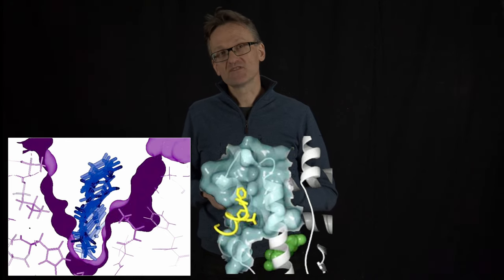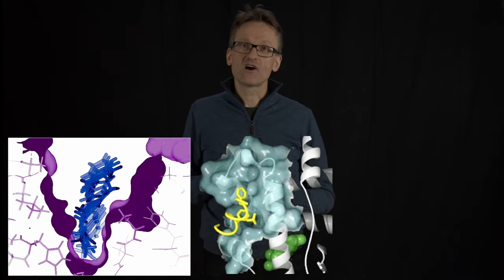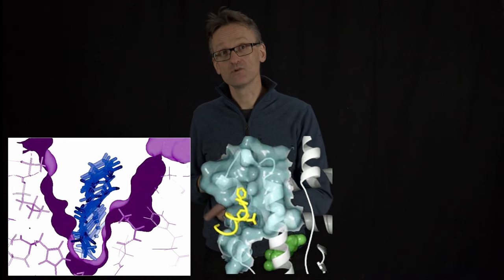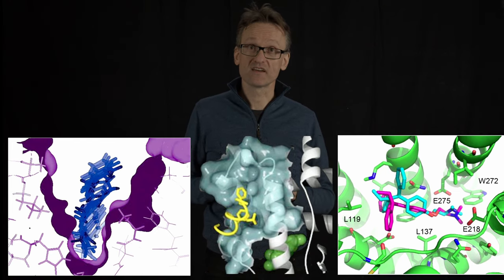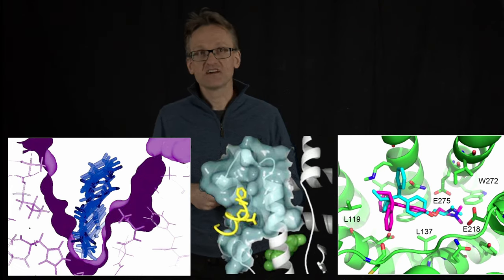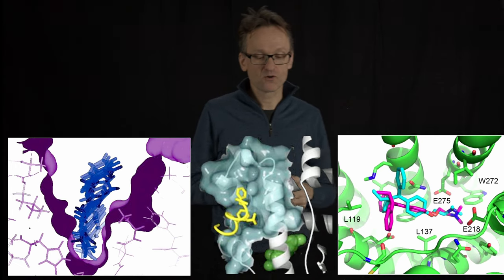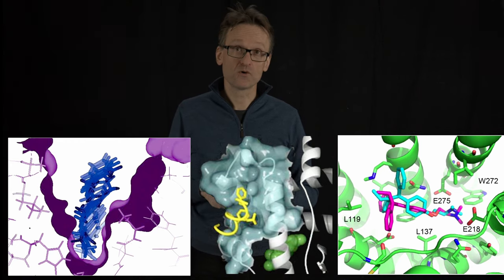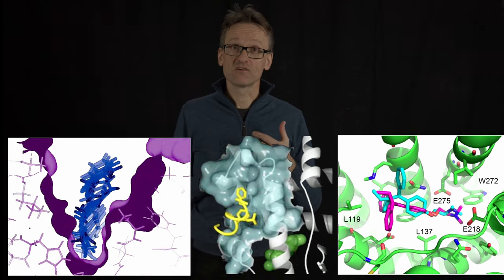Lecture 12, concept 04: Ligand bind into pockets of receptors